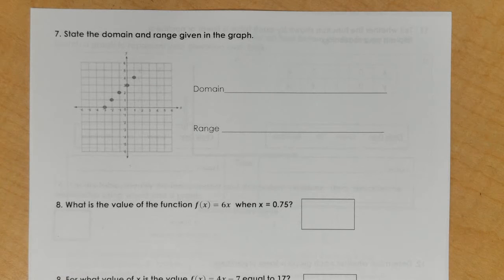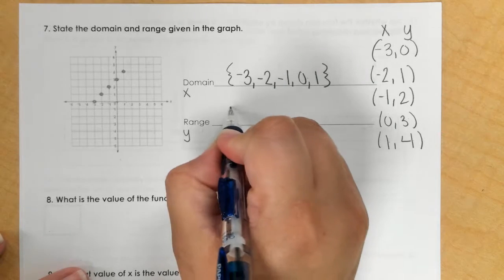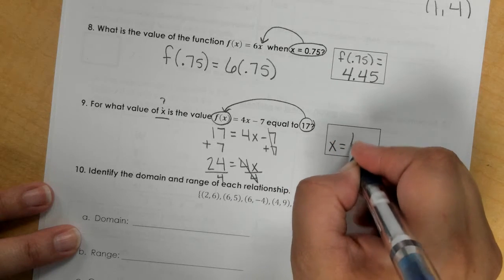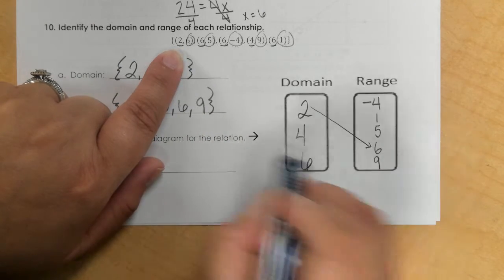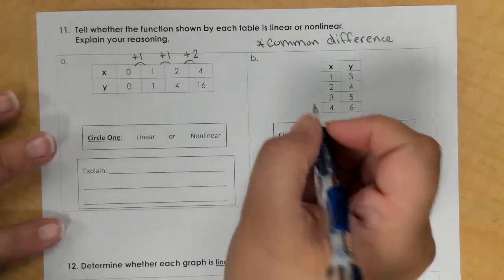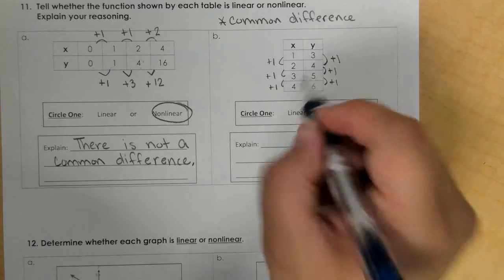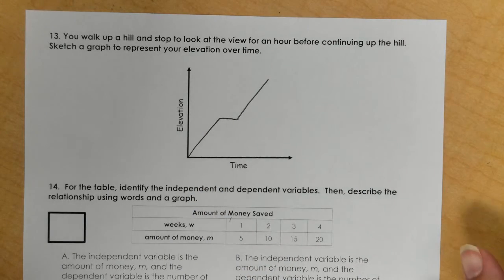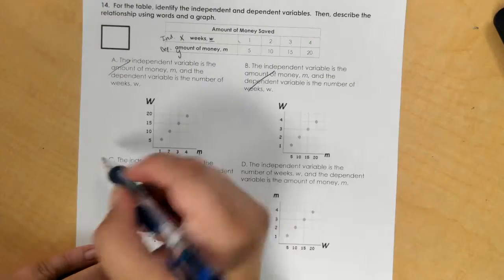Alg - Unit 2 Review #7 - 14